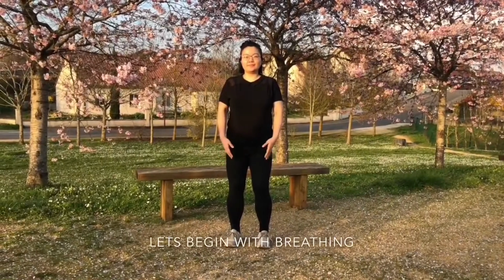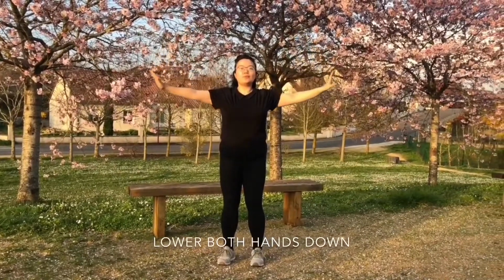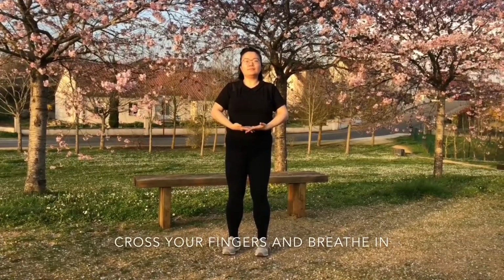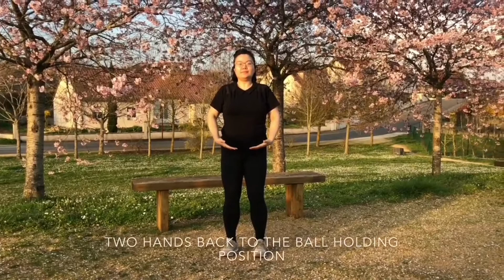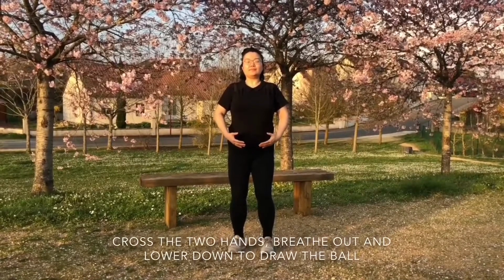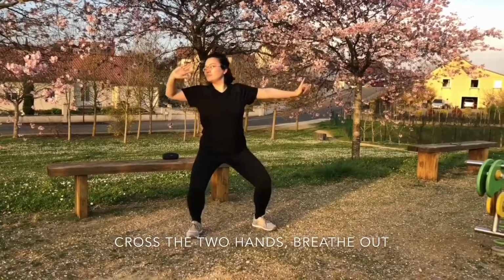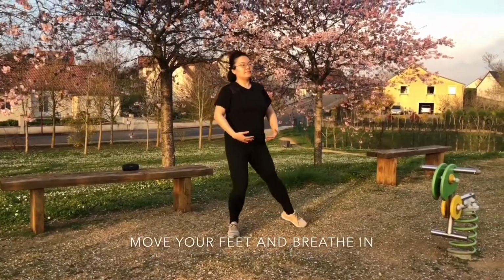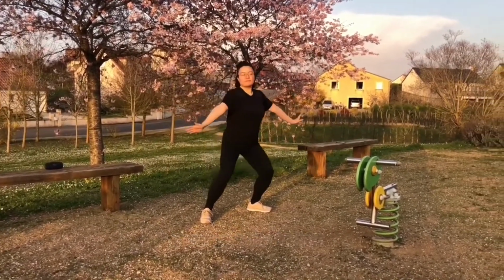Taichi for beginner